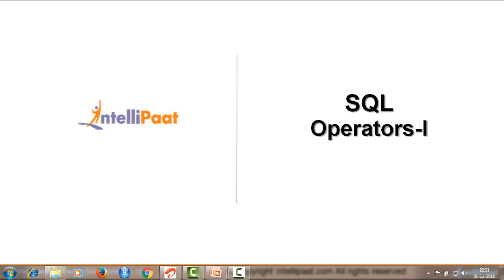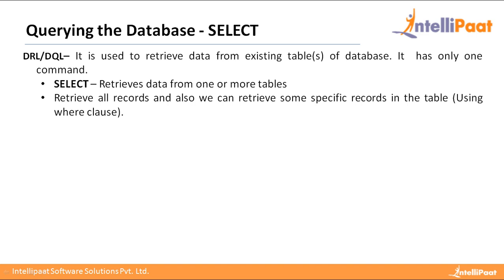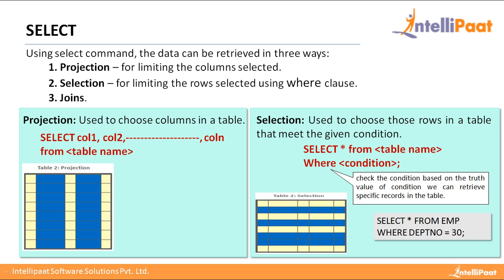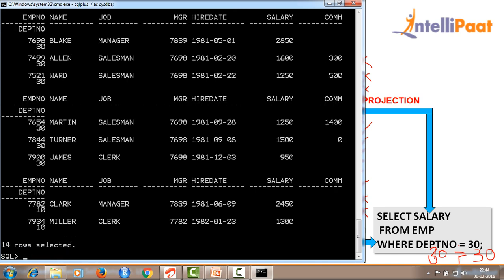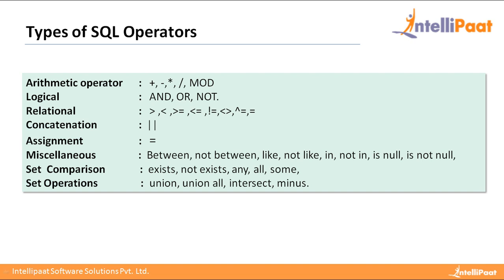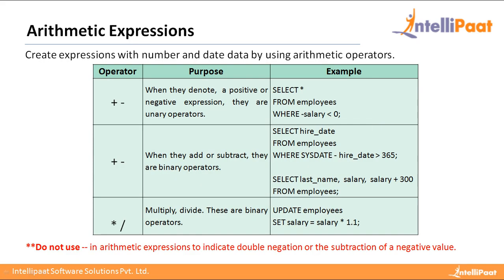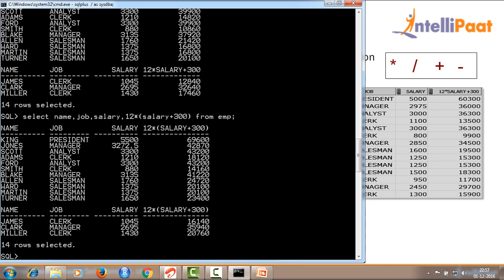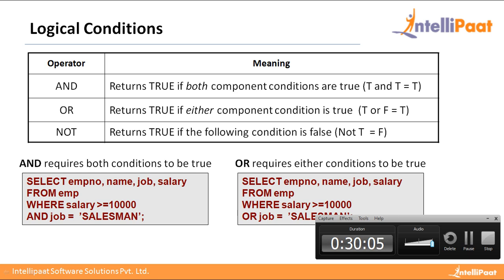Operators of SQL in Oracle 12c with Hands-on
By Jyothi